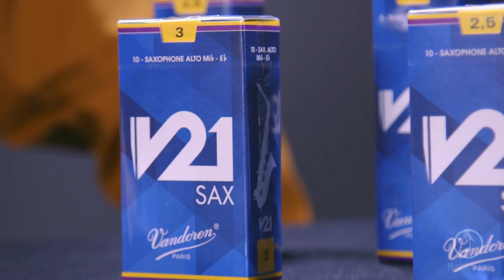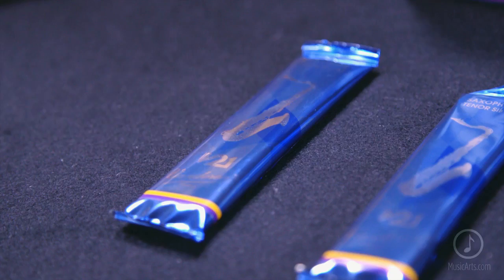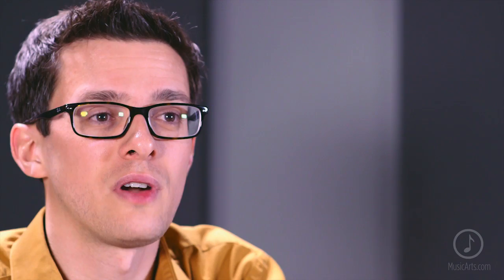Vandoren V21 Alto / Tenor Saxophone Reeds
Item # J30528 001 | Model # SR8125

Featuring - Dr. Michael Fenoglio, Product Specialist

Featuring a tapered cone shaped profile, Vandoren V21 Alto / Tenor Saxophone Reeds also include the profile cut of the Vandoren V12.

Available in a choice of strengths, Vandoren V21 Alto / Tenor Saxophone Reeds offer the player a centered tone full of color and total responsiveness.

Features:

• Tapered cone shaped profile
• Profile cut of the V12
• Available in a choice of strengths
• Centered tone
• Full of color
• Total responsiveness